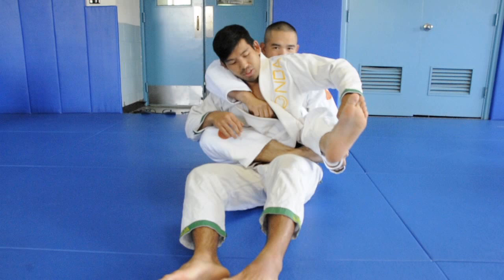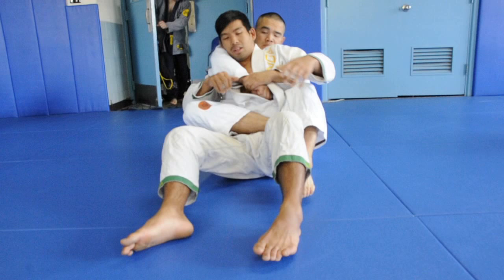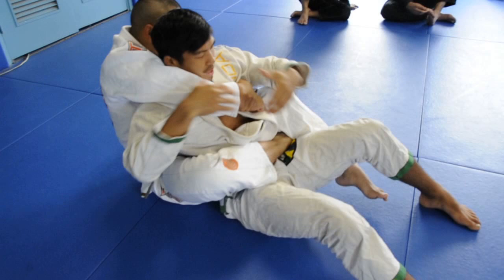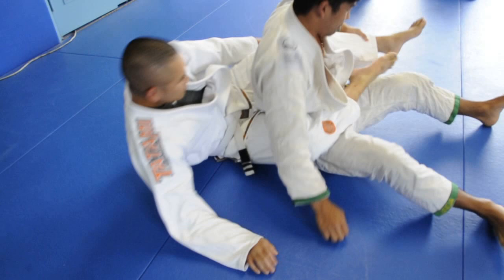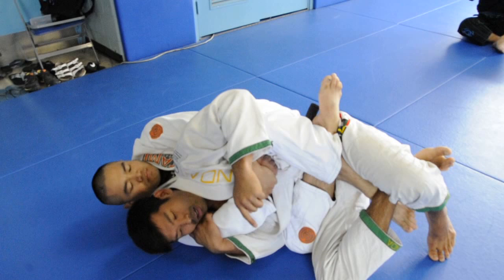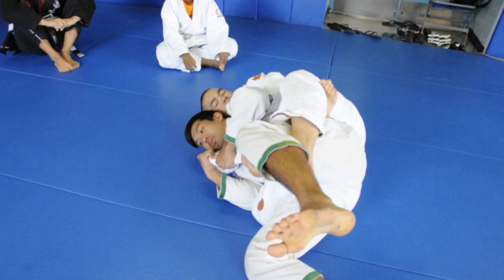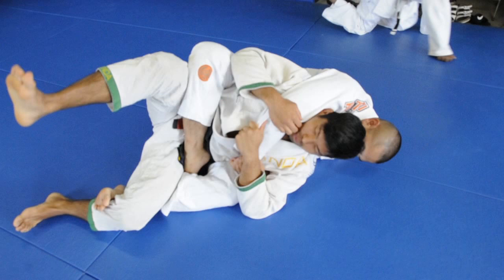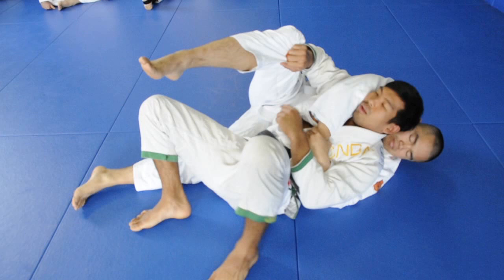BODY TRIANGLE ESCAPE with Calf Slicer/Ankle Lock Submission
Kris Kim, Brazilian Jiu Jitsu Black Belt under Tony Passos. Head Instructor for Yongsan BJJ at Trent Warrior Fitness Center, U.S. Army Garrison Yongsan, Seoul, Korea.

Kris is also the BJJ coach for Team Posse MMA, Body and Seoul Martial Arts and United Forces BJJ, Republic of Korea.